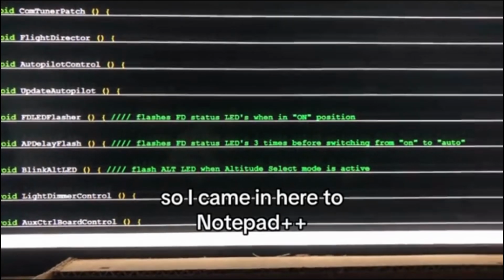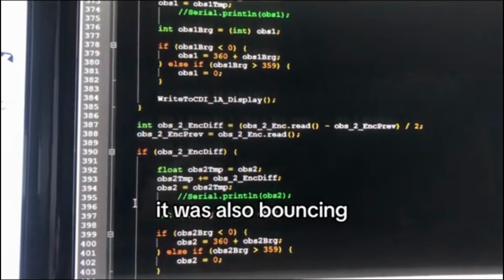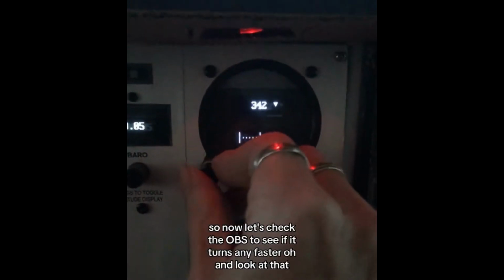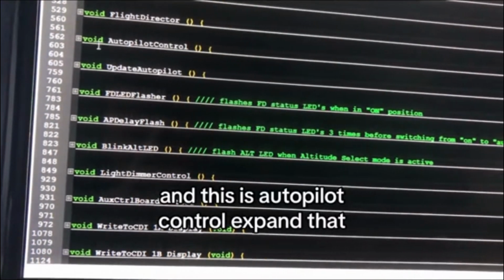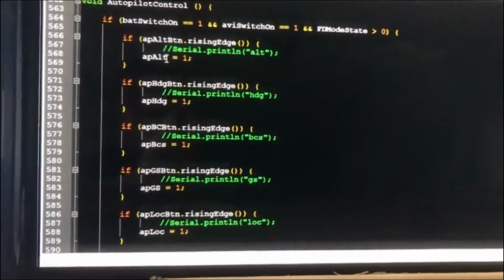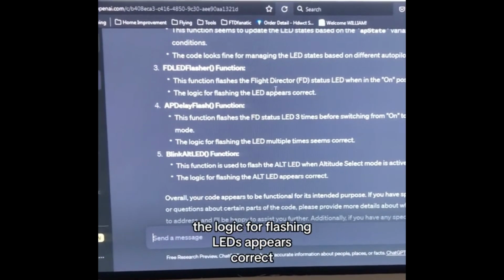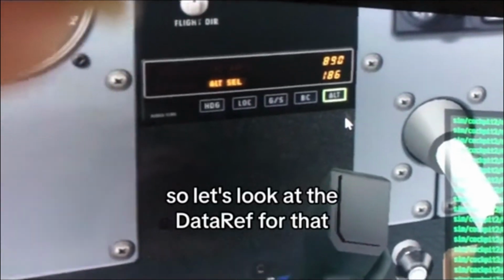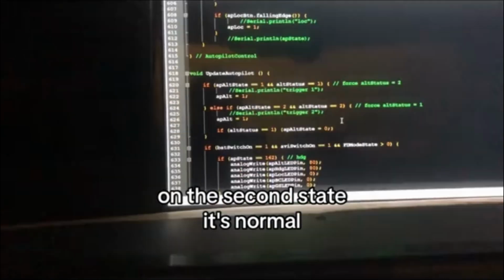Day 12 (pt 1-2): Radios, Avionics and Instrumentation; Coding OBS 1 and 2 & Autopilot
Day 12 (pt 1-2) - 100hr Inspection & Maintenance (1st annual 2023) on my home-built X-Plane FTD: Radios, Avionics and Instrumentation; Coding OBS 1 and 2 & Autopilot

First, I have to apologize for the horrible sound quality of these videos. I filmed with my phone and occasionally forgot to use an external microphone. I did my best to clean it up.

The dash instruments use 3 Arduino microcontrollers and a python plugin for X-Plane. Here, I am unhappy with the rate of rotation of the OBS (omni bearing selector) of the compass card. Here, I will show you some of the code that controls the OBS rotary encoder and some adjustments to make it work better.

The autopilot has issues because I chose the wrong Arduino pinouts to connect it to, and have used up the maximum number of digital interrupts on the microcontroller. This causes the X-Plane "CommandRefs" used in the code that interfaces with X-Plane to miss the command when the button is pressed (my assumption, since it worked perfectly in the previous dash that didn't have as many devices controlled by the Arduino).

Here, I will show you some of the code that controls the autopilot functions and how to create an error catching routine to force the command to be activated, but with a caveat that it may take some time for the command to be captured by the simulator, so this is not an ideal solution, but a stop-gap solution until I can figure out exactly what is happening.

Some other considerations when using Arduino microcontroller are the clock speeds, serial or USB transfer speeds and the use of a USB hub, as well as a USB 2.0 vs a USB 3.0 setup, and proper configuration and use of digital interrupts all of which can affect the performance as much as how the code is written.

This is the last video in the series, although I spent a couple more days finishing up the inspection. The next 100 Hr inspection is due by September 30, 2024.